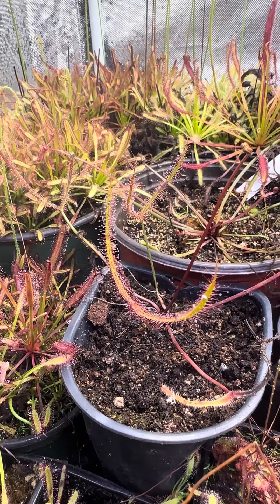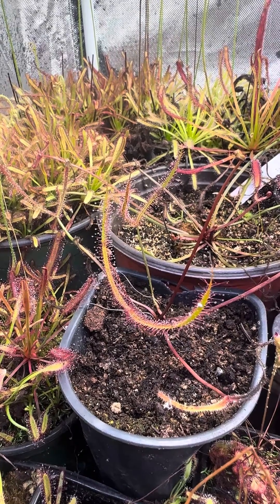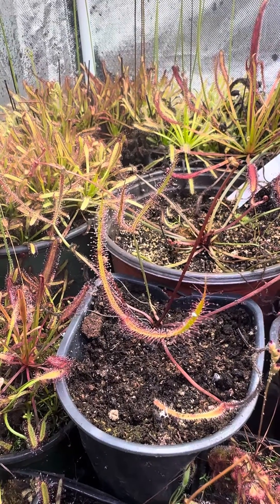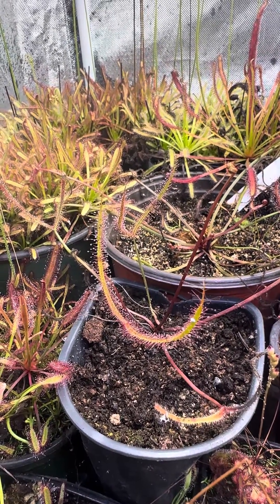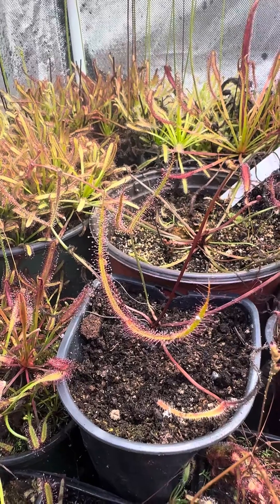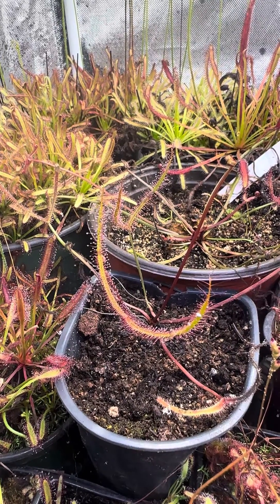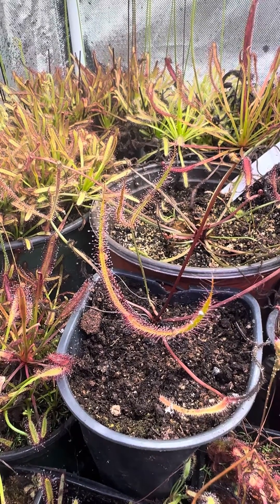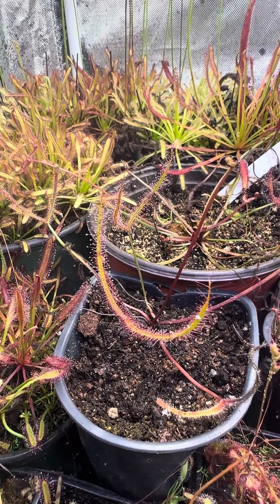Drosera Binata Quick Grow Guide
In this video I wanted to try something a little different and provide a quick grow guide for Drosera Binata as part of a larger series I want to take on, highlighting species in quick mini videos.